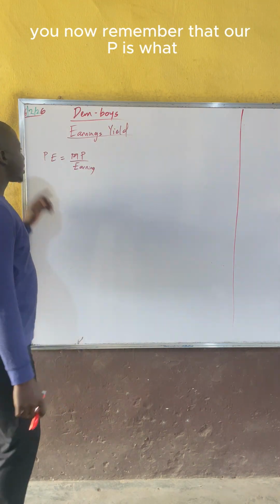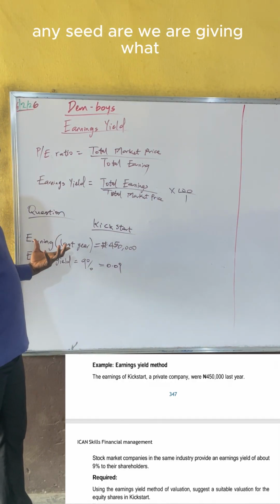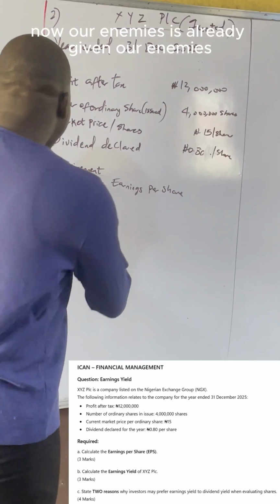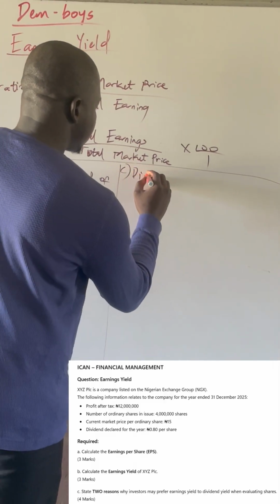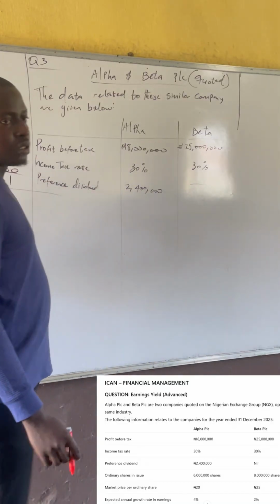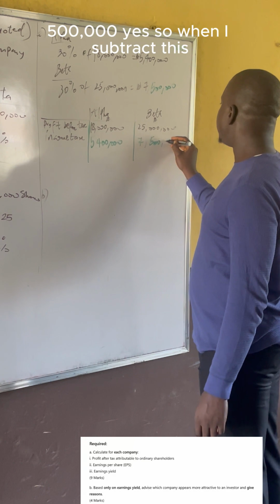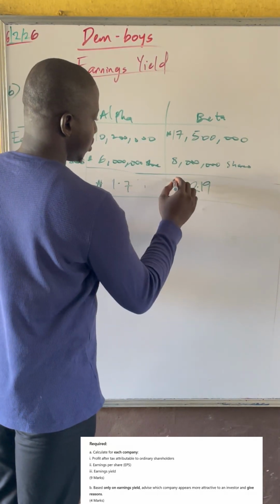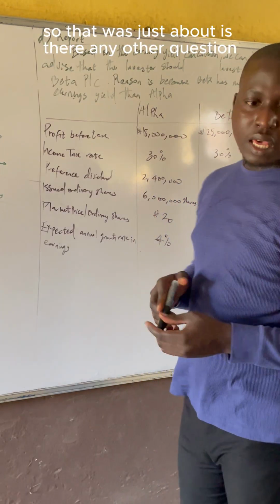Business Valuation 2.2 – Income-Based Valuation (Earning Yield) | Financial Management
Income-Based Valuation (Earnings Yield) is a method of valuing a business based on the return it generates relative to its market price. Earnings yield is calculated as Earnings ÷ Market Value (or the inverse of the P/E ratio). It shows the percentage return an investor earns from the company’s profits.